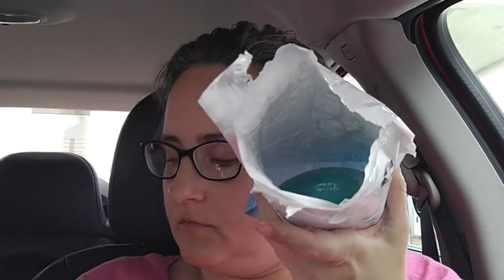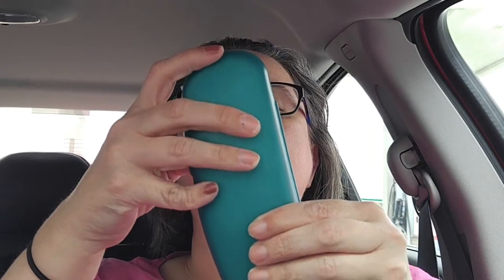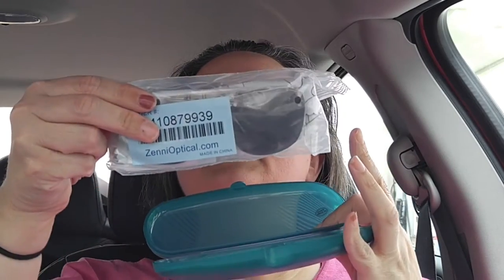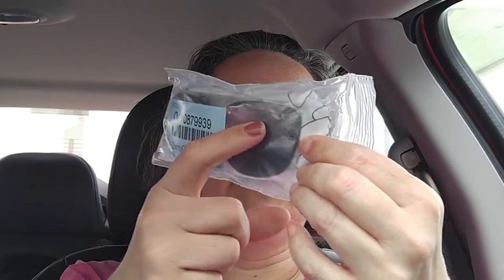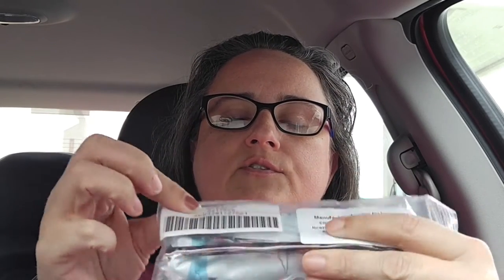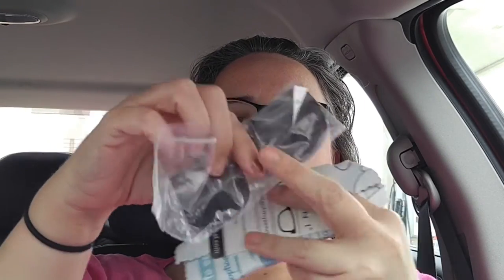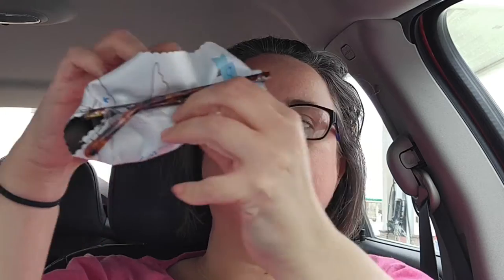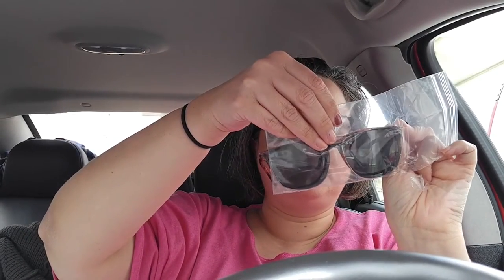Progressive No Line Bifocal lenses for $27 from Zenni?!!!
Review of model number 4417225. These were $23.95. I paid out of my own pocket.